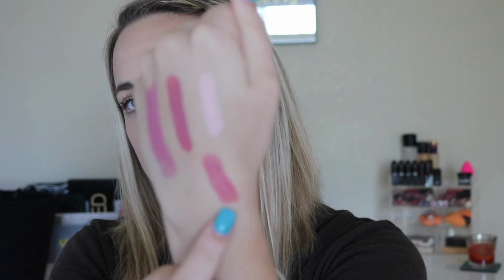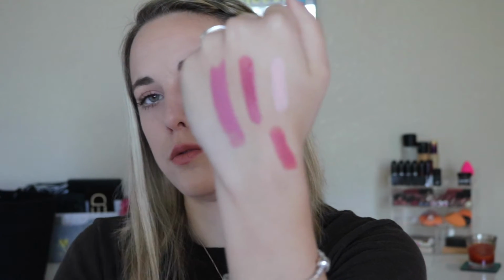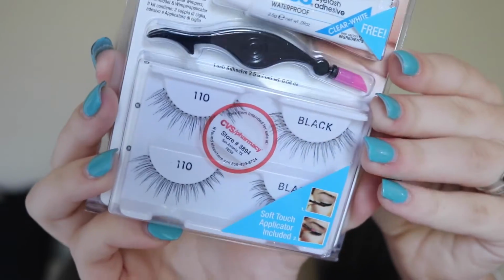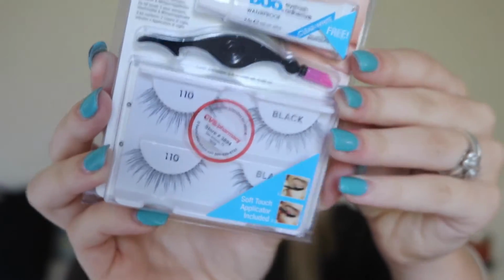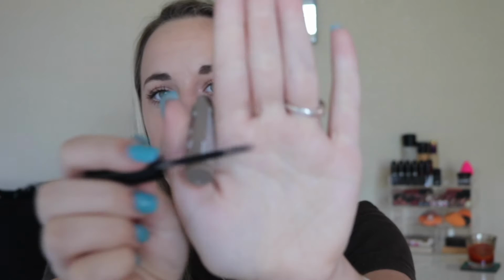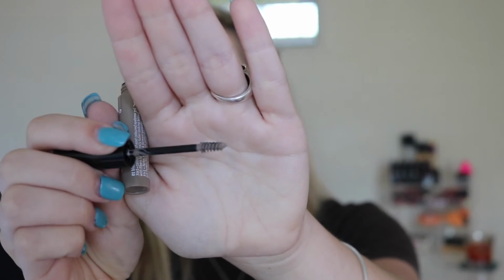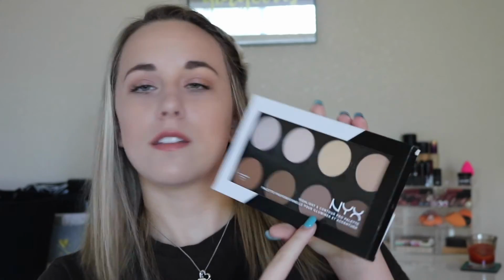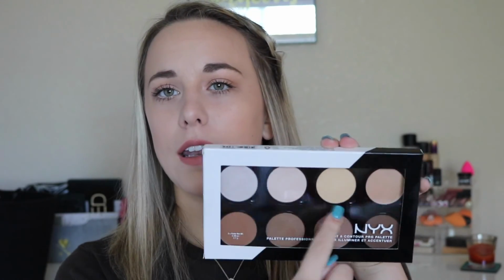HUGE Drugstore Haul!!! New Goodies & Old Classics | Beauty.ByTay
Who doesn't love a good drug store haul?? I picked up a bunch of new makeup I'm so excited to try for you guys! XOXO

Products Mentioned In Video:
Ardell Deluxe Pack 110 Lashes
Beauty 360 Razors
Milani Brow Color 02 Taupe
L'oreal Glam Bronze 01 Light
Milani Primer Mattifying + Pore Minimizing
Rimmel Provocalips 430 Wish Upon A Berry
Essence Lash Princess Mascara
Maybelline Matte Lipstick in 682 Blushing Pout
NYX Angel Veil Primer
Essence Lipstick 07 Natural Beauty
Essence Make Me Brow Mascara 01 Blondly Brows
Rimmel Match Perfection Concealer 230 Fair/Light
NYX Butter Gloss in Creme Brûlée
L'oreal Lumi Cushion N2 Classic Ivory
L'oreal Lumi Foundation N1-2
Maybelline Color Tattoo Eyeshadow in 40 Tenacious Teal
Essence Say No To Dark Circles Corrector
ELF Hydrating Face Primer
Milani Conceal and Perfect Foundation 01 Creamy Vanilla